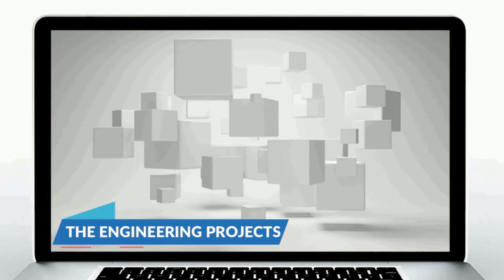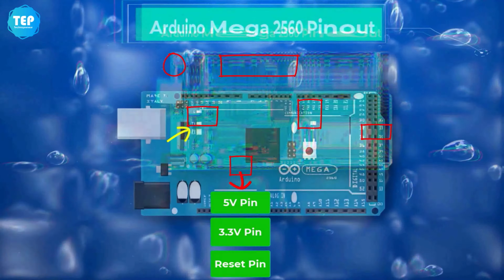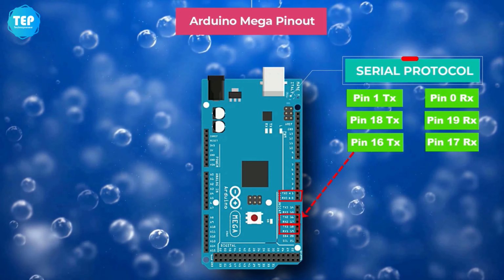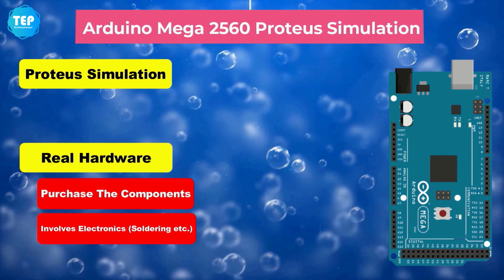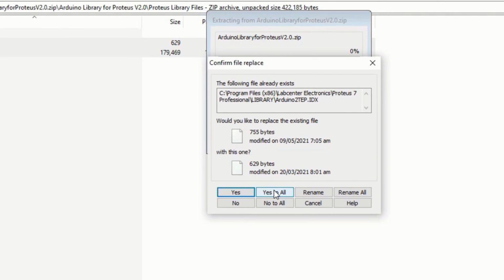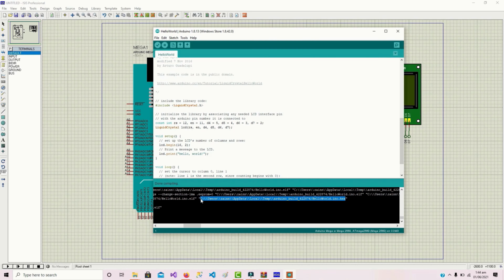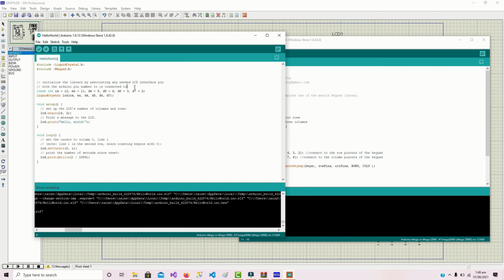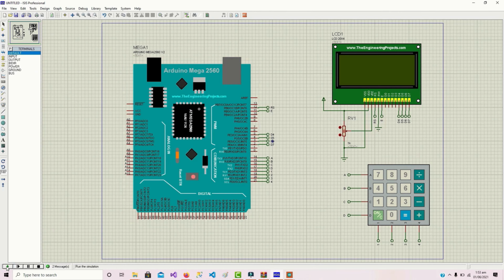Introduction to Arduino Mega 2560 | Pinout | Features | Proteus Simulation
Table of Content:

0:00 Welcome to TEP
0:47 Table of Content
1:47 What is Arduino Mega 2560?
2:03 Arduino Mega2560 Pinout
2:37 PWM Pins in Arduino Mega2560
3:26 Powering up Arduino Mega2560
3:54 LEDs on Arduino Mega2560
4:23 Arduino Mega2560 Communication Protocols
6:35 Arduino Mega2560 BuiltIn Memories
7:55 Arduino Mega2560 Proteus Simulation
8:35 Arduino Mega2560 Library for Proteus
10:42 Arduino Mega2560 Circuit Designing
12:48 Arduino Mega2560 Programming Code
13:05 Get hex file from Arduino IDE
14:04 Running Proteus Simulation of Arduino UNO with LCD
14:27 Keypad Interfacing with Arduino Mega2560
15:20 Keypad Arduino Code Designing
18:12 Final Results of Arduino LCD Simulation
18:33 Thanks for Watching